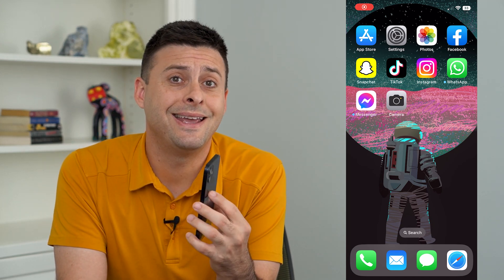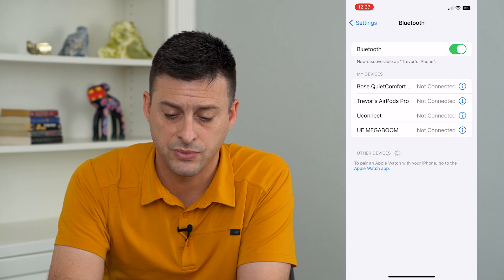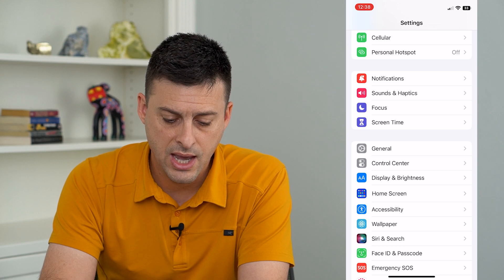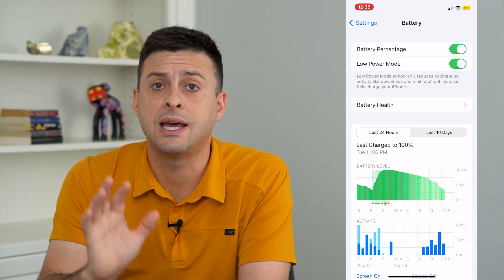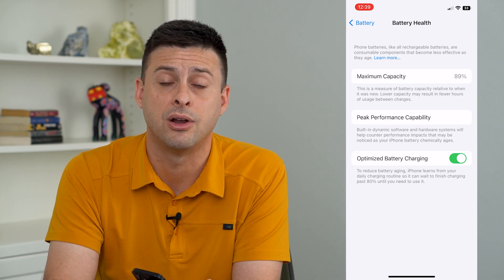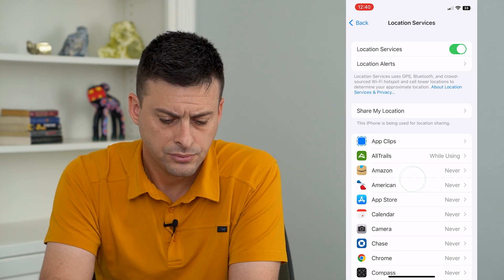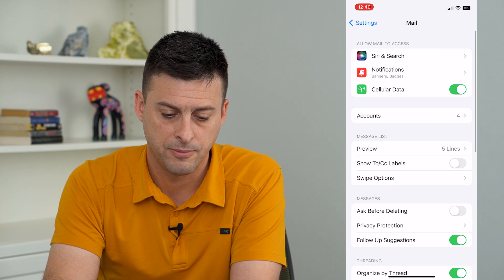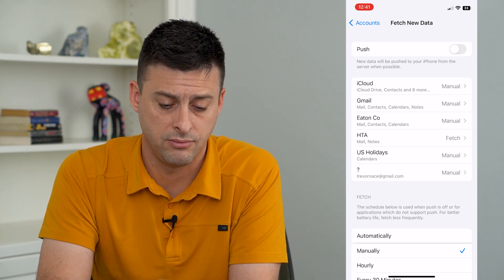How To Fix Battery Drain In iOS 16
Let's fix your iPhone if you experience battery drain or a short battery life after upgrading to iOS 16.